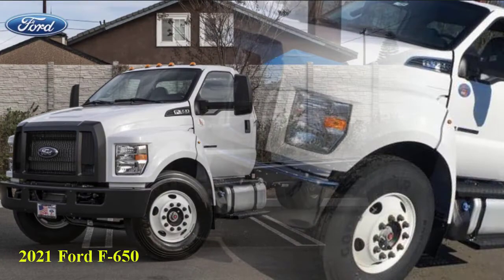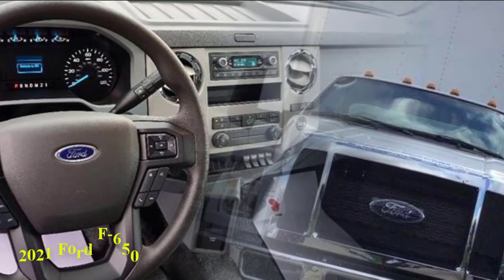2021 ford f650 crew cab | 2021 ford f650 towing capacity | 2021 ford f650 super duty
2021 ford f650 crew cab | 2021 ford f650 towing capacity | 2021 ford f650 super duty